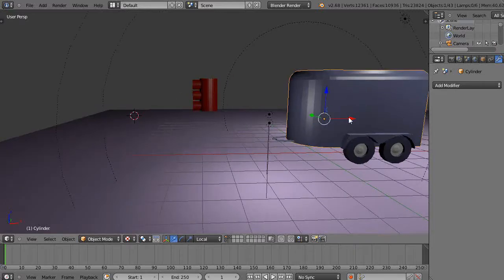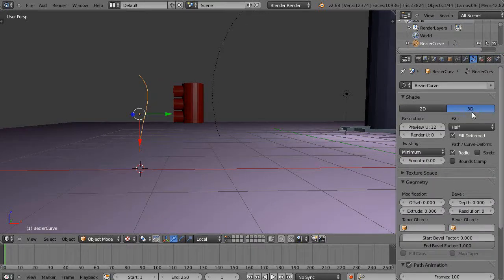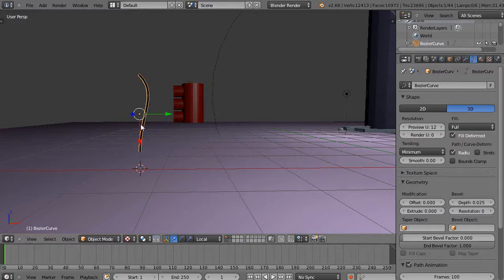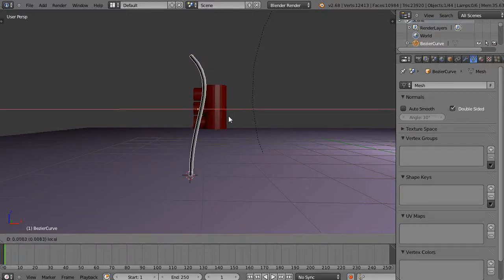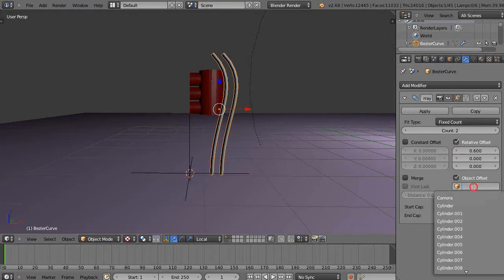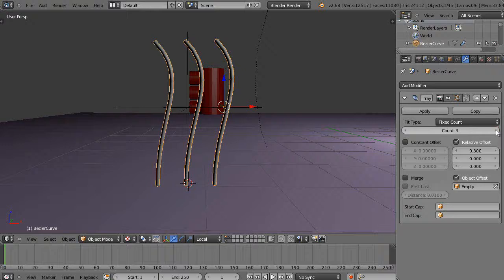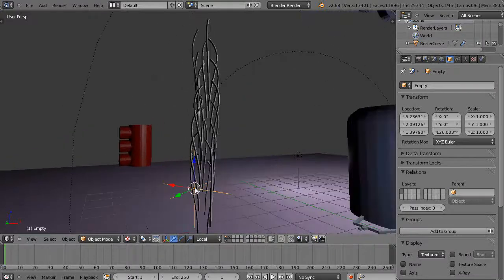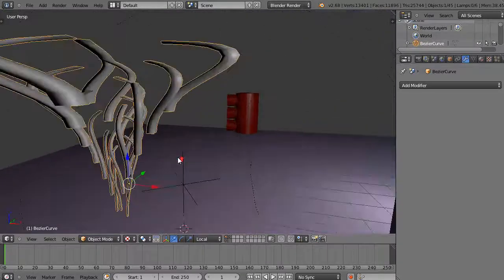Beginning Blender Tutorial - Creative Control When Making Plants Or Other Models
In this beginning Blender tutorial, I show you how use the array modifier in a way that allows you to create plants and other types of objects.